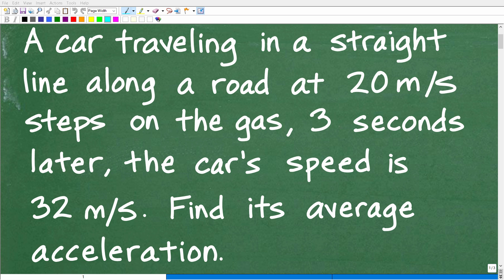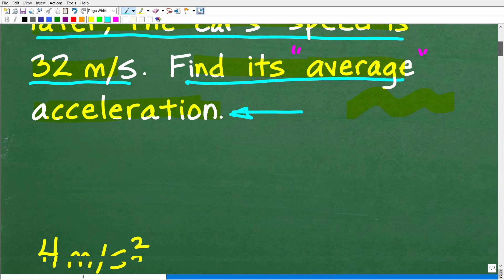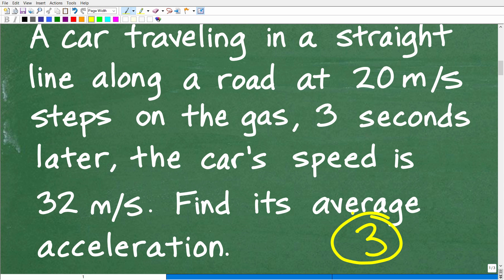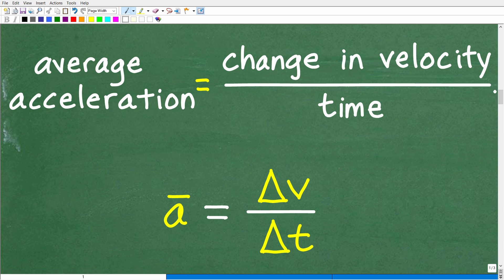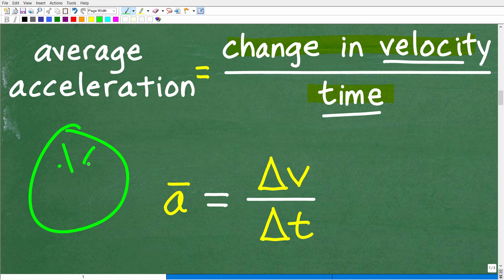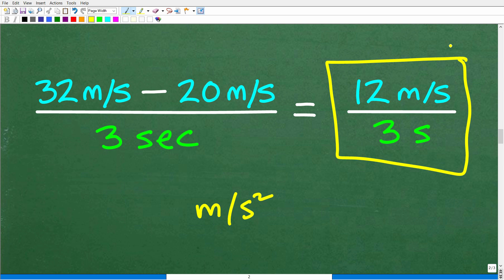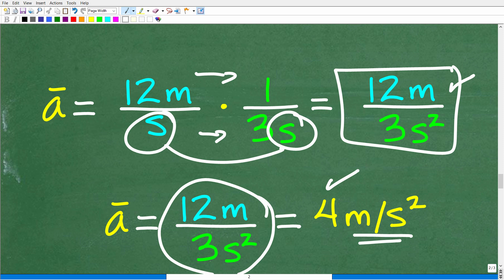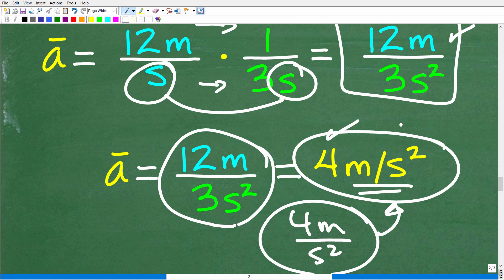A car going 20 m/s steps on the gas, 3 secs later it’s going 32 m/s. Find its average acceleration.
How to find average acceleration - math and physics.